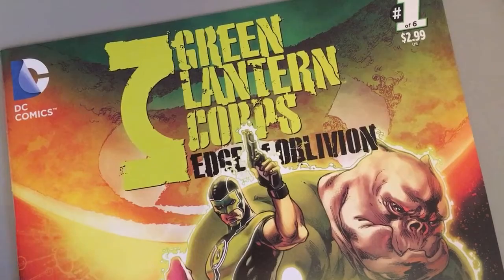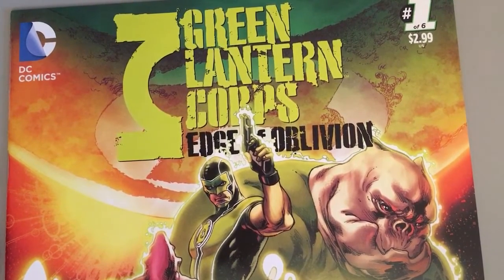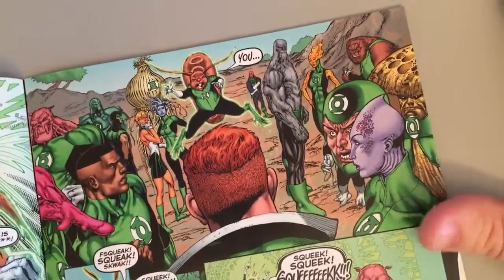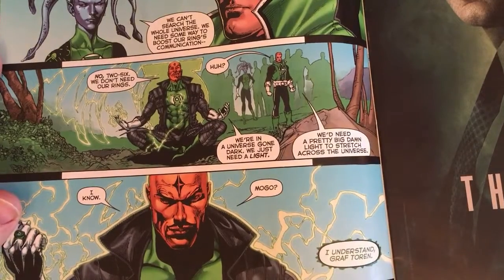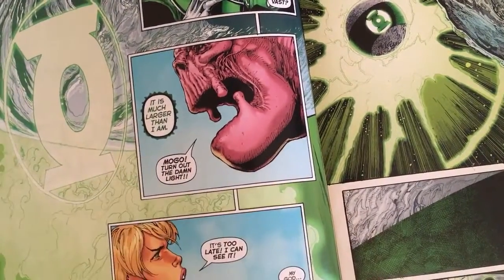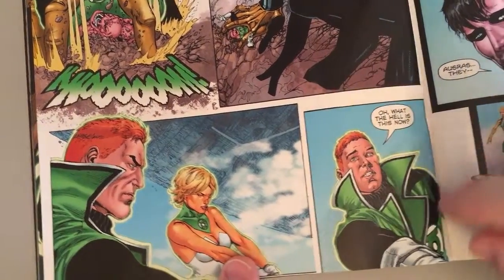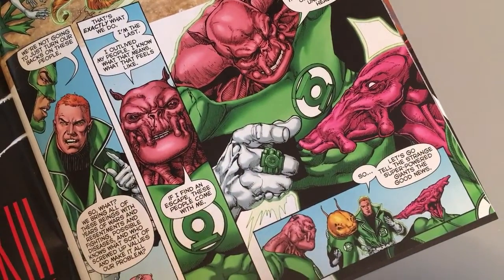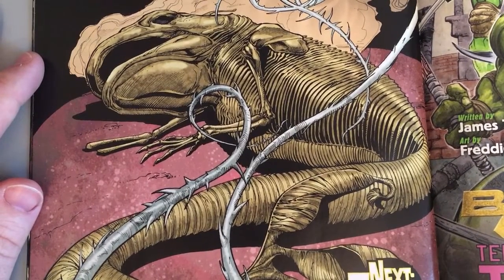GREEN LANTERN EDGE OF OBLIVION #1 SECRET COMMENTARY